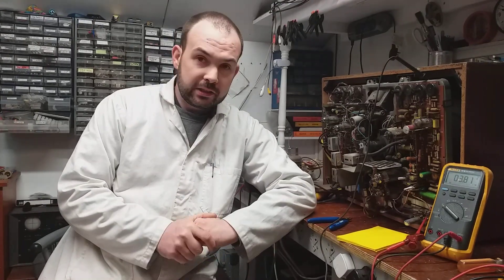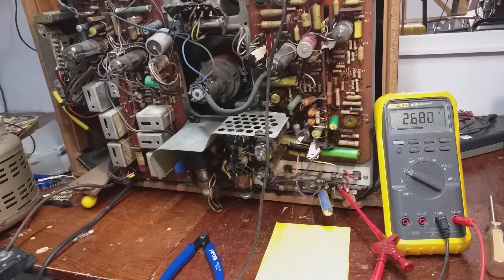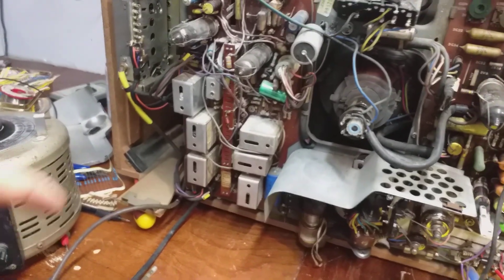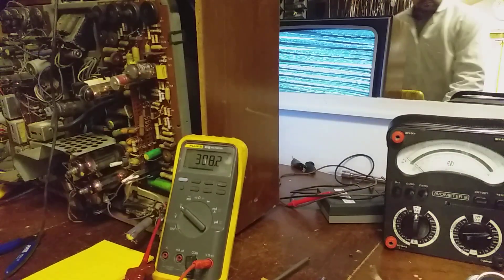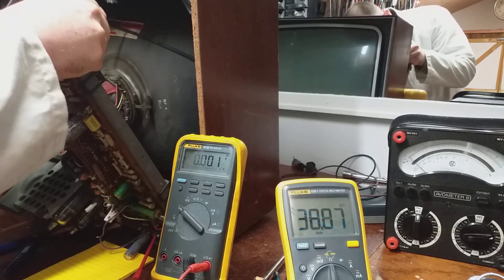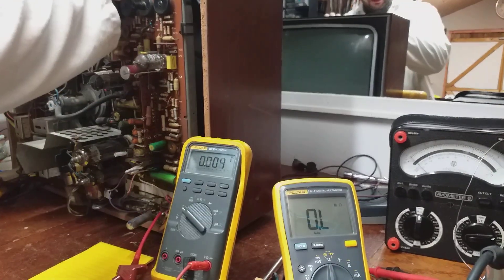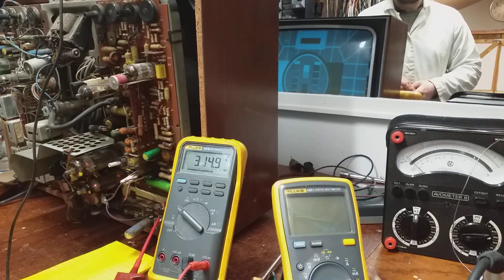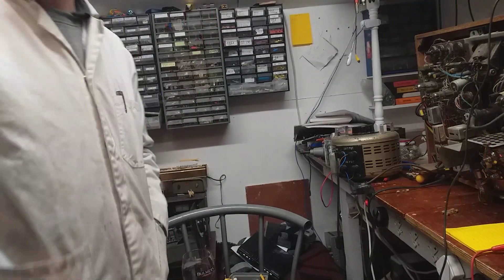Bush Valiant TV161, line oscillator.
Check out a few resistors around the line oscillator.